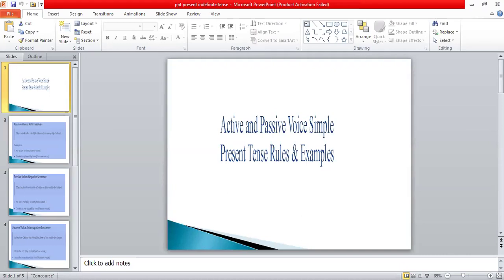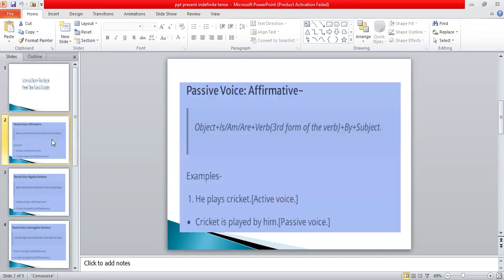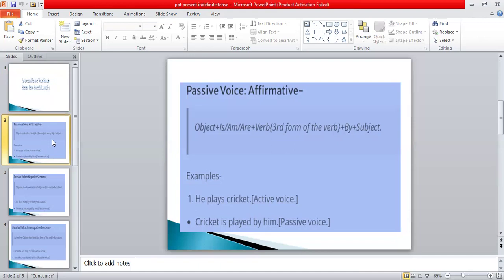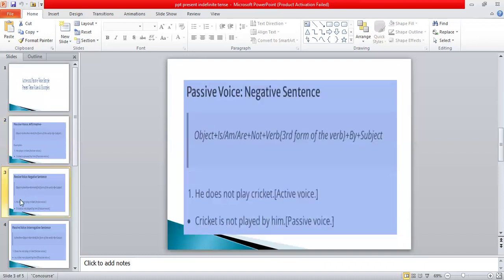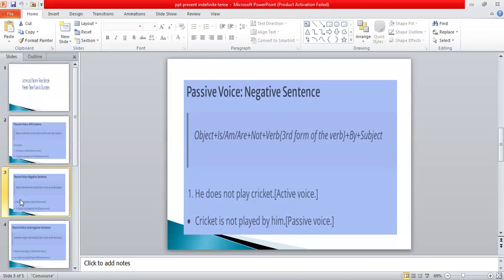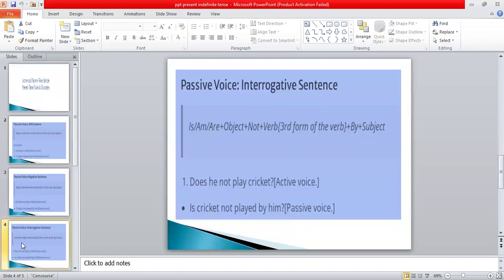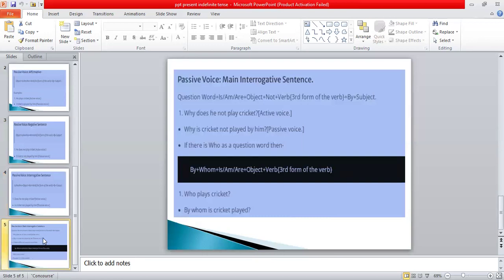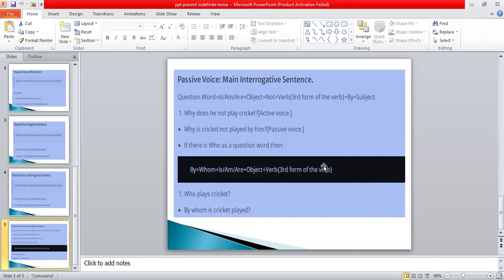Active Passive voice Present Indefinite Tense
Active Passive voice Present Indefinite Tense will be explained.
 Grammar Zone@nasimafarooqui4403